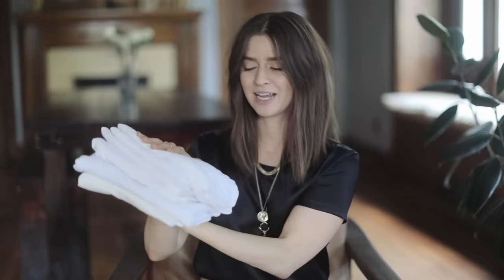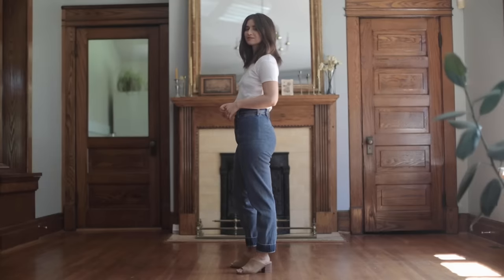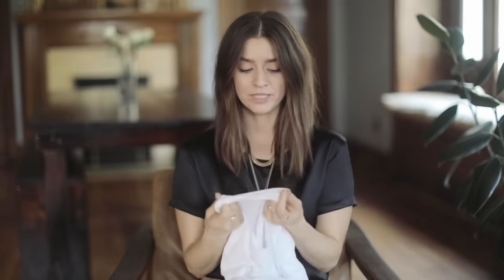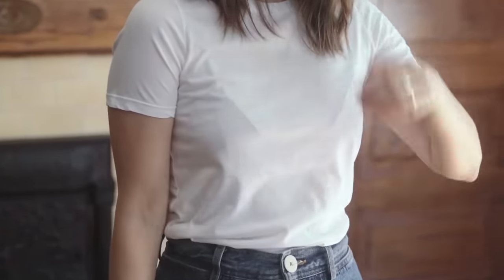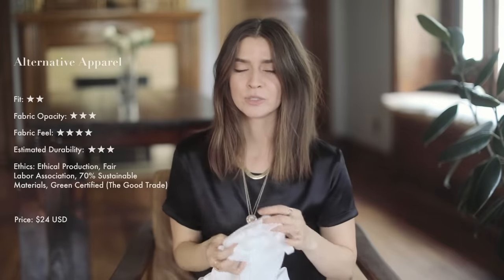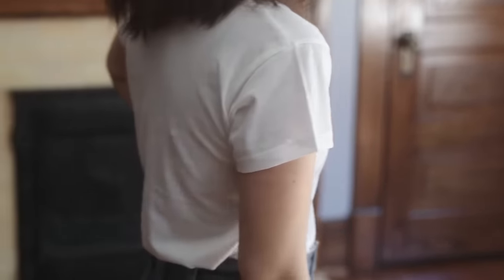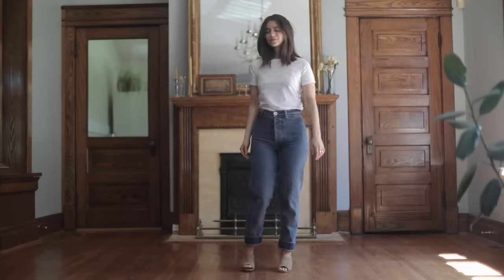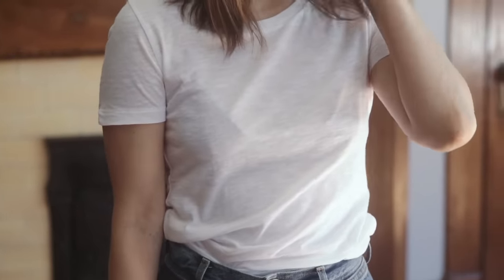Best White T-shirt | Which Brand Makes The Best Tee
Today I am judging the best white t-shirt. These are all 100% cotton crewnecks from affordable to luxury. I want to see if such a basic clothing item is worth investing in. I ranked them all based on the same criteria. I kept the ones I like the most and sent back the ones that did not stand out or were not as great of a value, hence why some still had the tags.

// T-Shirts, From Affordable to Luxury //
1:43 Madewell XXS
2:53 Everlane XS
4:39 Alternative Apparel Small
5:30 J.Crew XXS
6:59 Cuyana XS
8:27 RE/DONE XS
(I would have kept this one, but I decided to just keep my old one for now.)
10:14 Jesse Kamm XS

// My Measurements //
Height: 5'1"
Bust: 33” (34b)
Waist: 26"

Necklace, snake chain 9mm
Necklace, Pamela Card Aphrodite 22 in